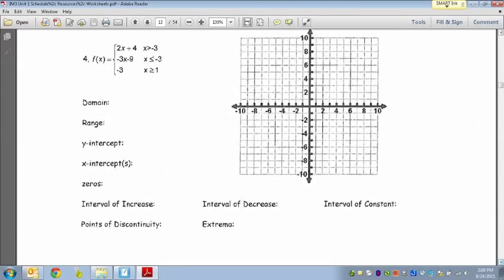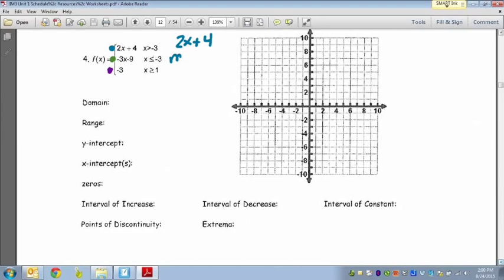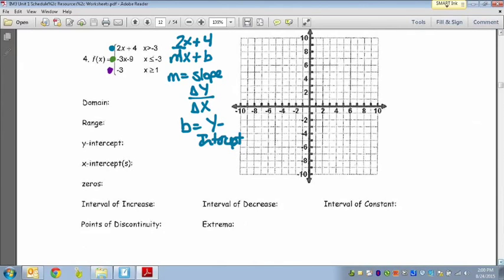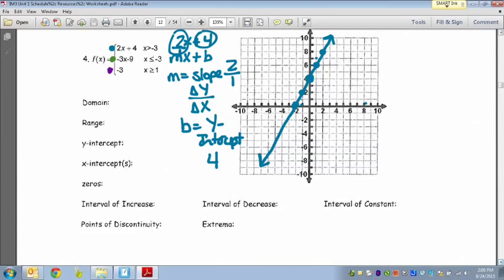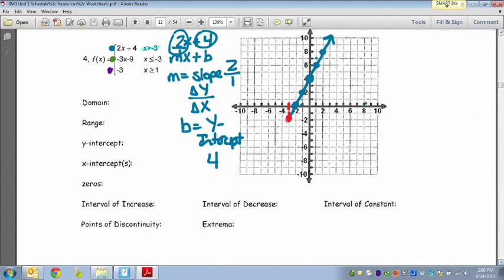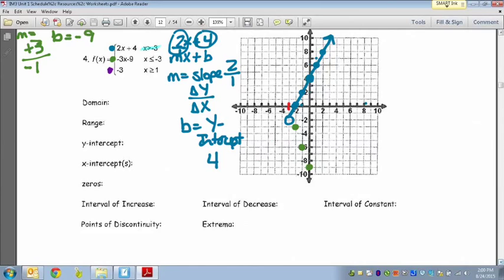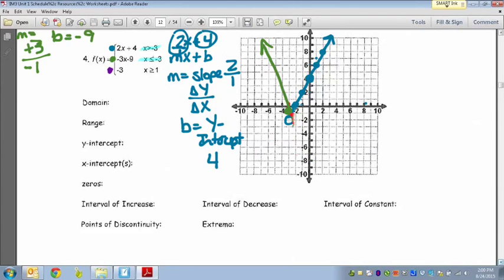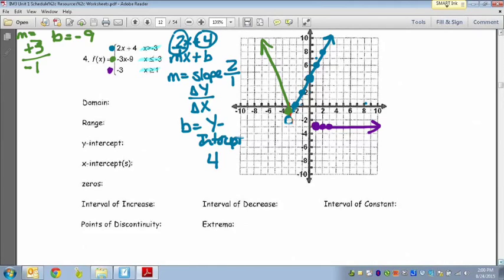Common Core Math: Graphing Piecewise Functions with Discontinuity